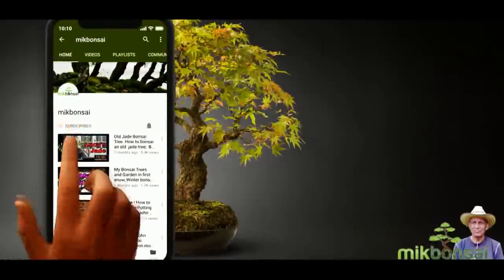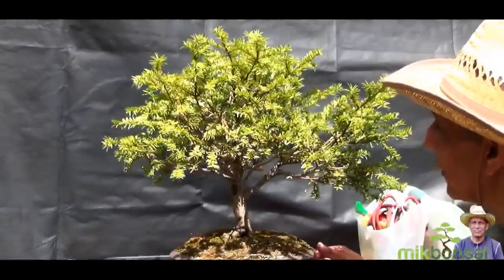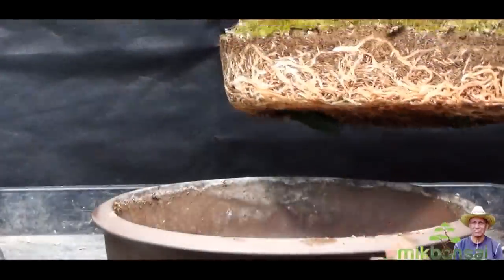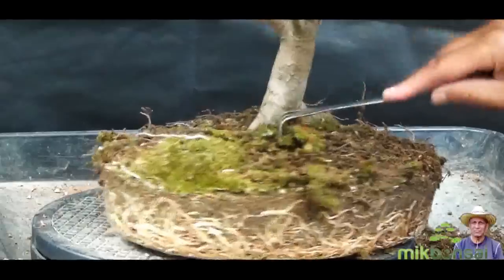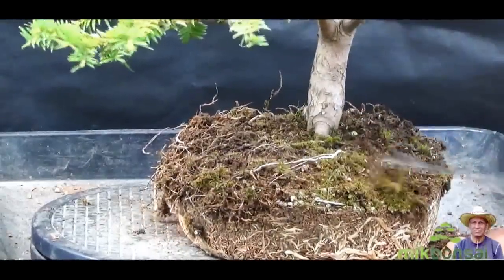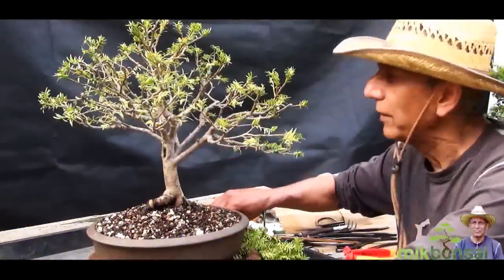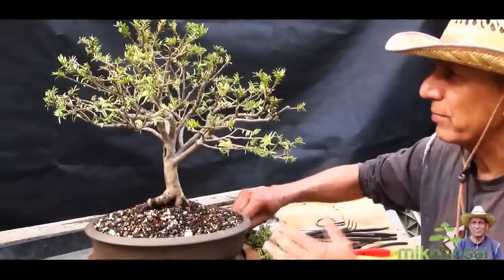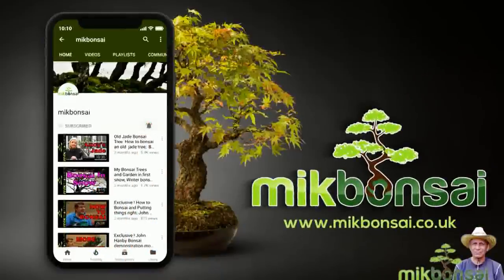Yew Bonsai Tree - Part 1 mikbonsai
Yew Bonsai Tree - Part 1 by Iqbal Khan and mikbonsai

Yew Bonsai Tree care and maintenance.  I repot and also show how to prune a Yew Bonsai Tree. These trees are very easy to maintain and care for.  Pruning of a Yew Bonsai Tree is also very simple and easy to do.

EVENTS OF LAST 12 MONTHS
Its been a very difficult twelve months.  Wrong medical diagnosis for twelve months only to be told earlier this week there was nothing wrong they had got it wrong with kidney stones !
coupled  with three other health issues diagnosed at the same time in June Last year.  Please to say they are not life threatening and under control with life style and diet change with regular visits to the gym.  In October my son died and funeral arrangements took seven weeks as his mother and I are divorced and she remarried some one who is not very pleasant to foreigners.  The In April this year my sister died.  In the last two weeks my home was being broken into in the middle of the afternoon, in-spite of the fact that I was home, Police rapid response were on the scene within minutes.  Door had to be temporarily boarded up with repairs to follow. That was on Monday. On Thursday my iPhone X was stollen from my desk by some one pretending not to speak english and in presence of two members of staff.  On Friday night my Japanese Arakawa maple was stollen.  These three events happened in one week.  For the last four months my ankle has suffered from fungal infection and in-spite of treatment its healing very slowly and to cap it all for the last two weeks I have severe lower back pain.

https://

(((((Put some other stuff here such as :
After watching this video Take Action do some thing )))))